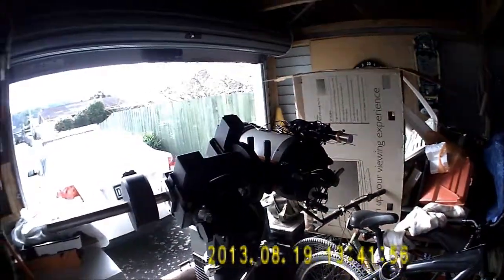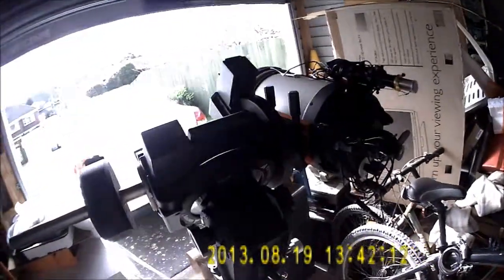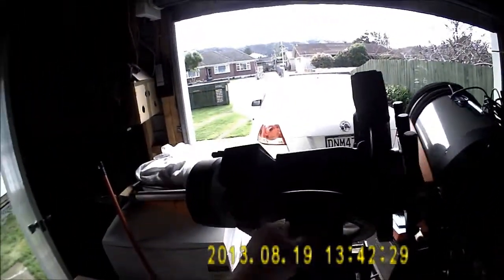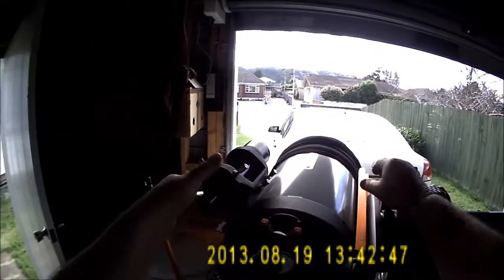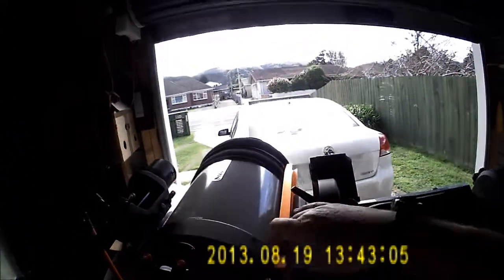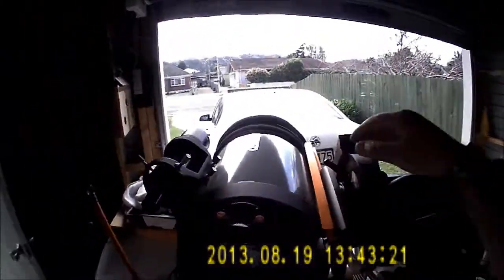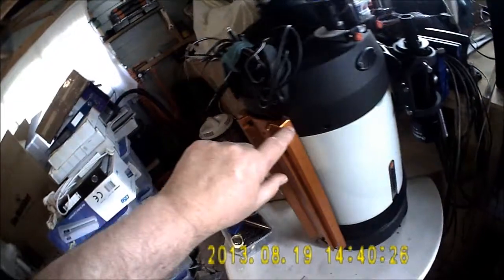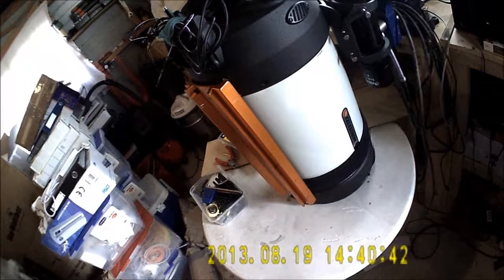Skywatcher EQ8 Mount Cone Error OTA Setup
How to adjust Cone error.